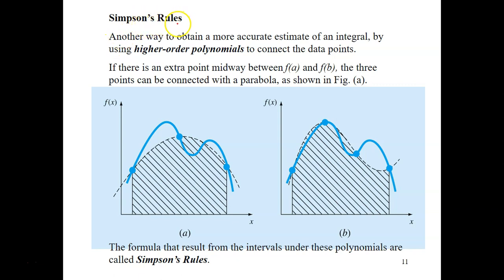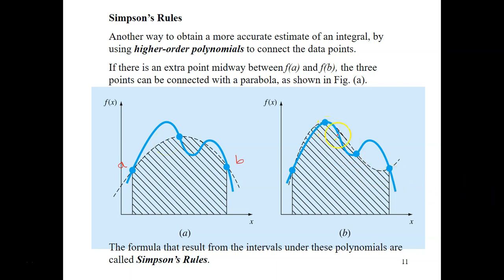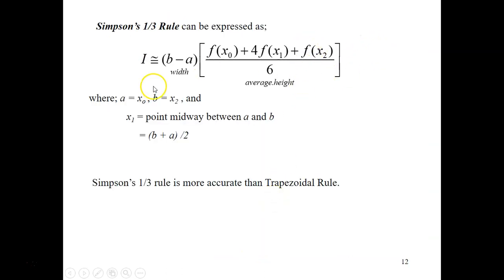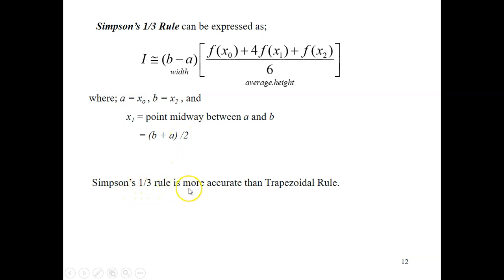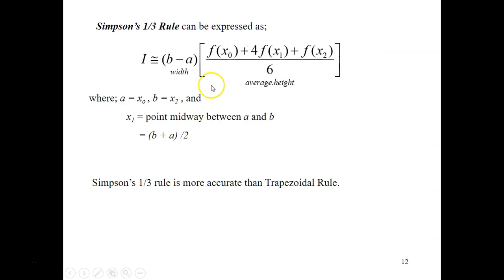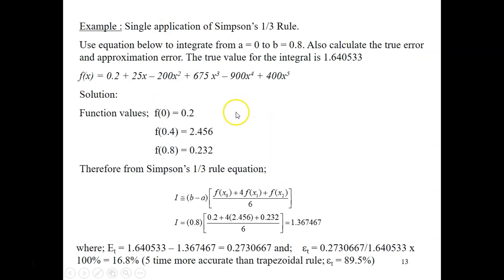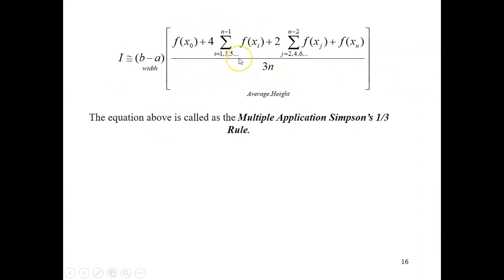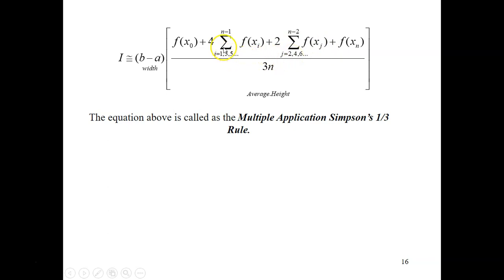Numerical Integration - Part 2